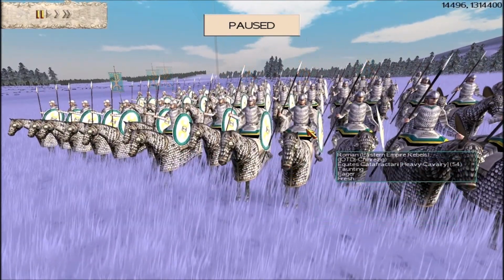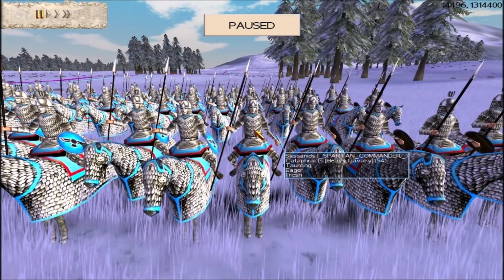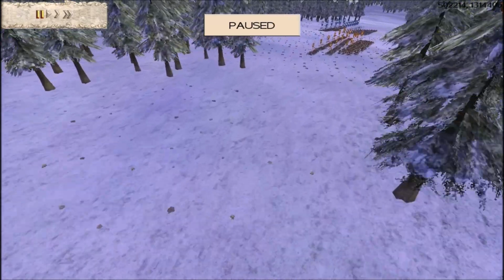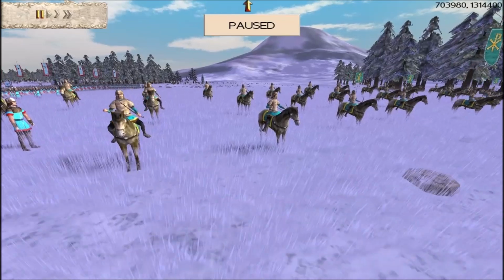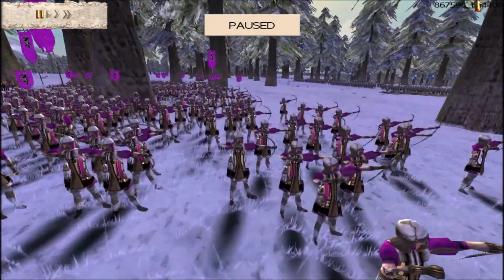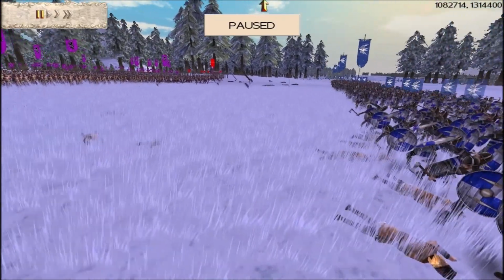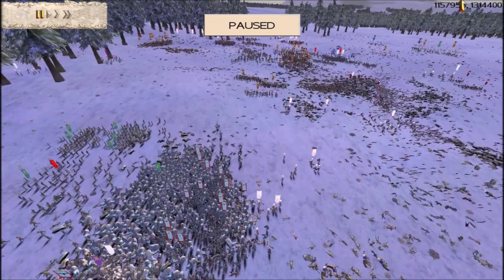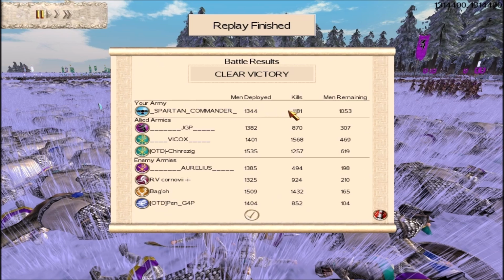BARBARIAN INVASION 30K BROTHERHOOD BATTLE 849 by SPARTAN COMMANDER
AN INTENSE AND EXCITING 4V4 LARGE BATTLE ,A BATTLE THAT GOES ONE WAY THEN THE OTHER ,A VERY FLUID BATTLE.
This is a tough and fast moving battle ,during this battle you will see things go one way then the other ,but who will prevail ? ,there are some big cavalry hits in this battle ,and you can see the power of archers too ,both teams playing very well ,we play RTW every Friday and Saturday night if you would like to join us you would be very welcome ,and we play Barbarian Invasion every Sunday night you would be welcome to join us ,we hope you enjoy this exciting battle ,please leave a comment or a thumbs up if you enjoy this battle.
THE GENERALS AND FACTIONS IN THIS BATTLE...
BH Aurelius (Rome) ,Bag oh (Saxons) .RV Cornovii (Burgundi) ,OTD Pen (Franks) V .BH Scorpion King SR (Rome) , BH Vicox (Rome) ,BH JGP (Lombardi) ,BH Spartan Commander (Sassanids)